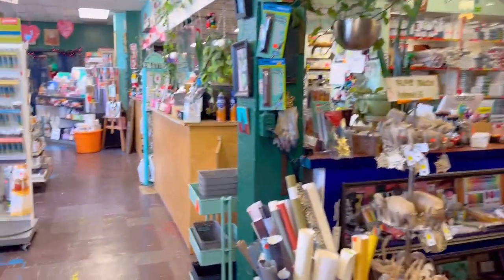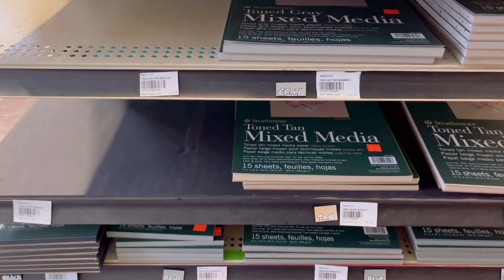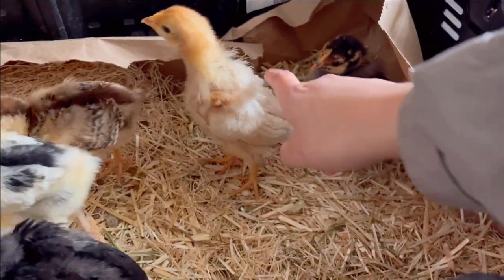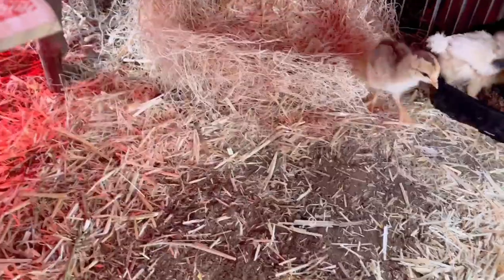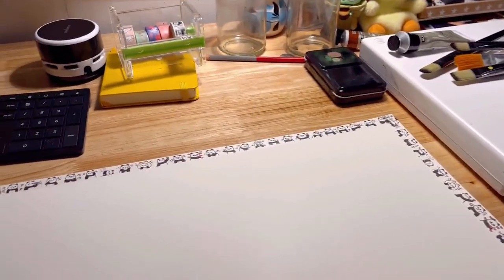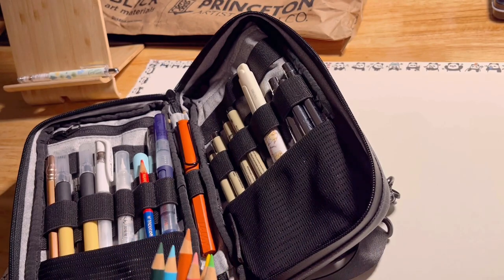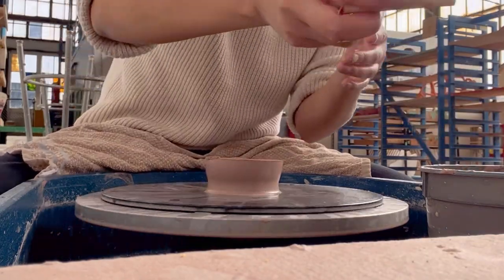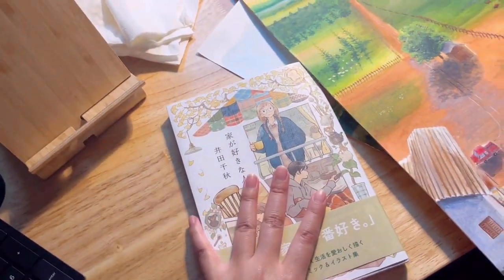Art Vlog | In My Shoes EP8 | Ceramics + Art Supplies Shopping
: COLOR20

Code: COLORROGUE